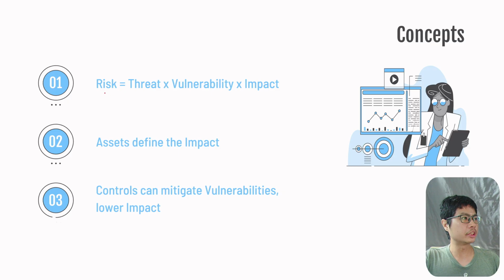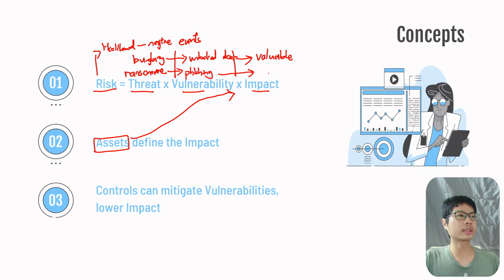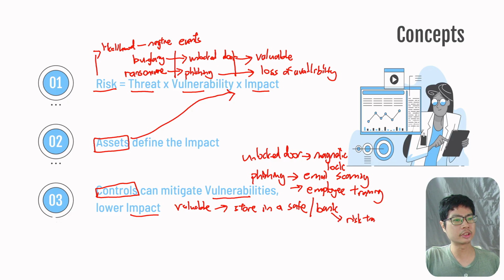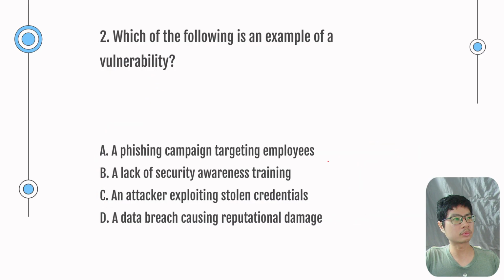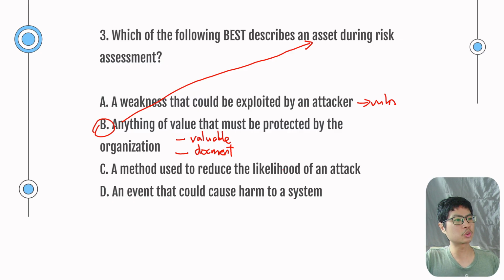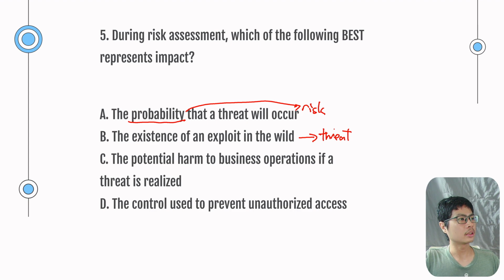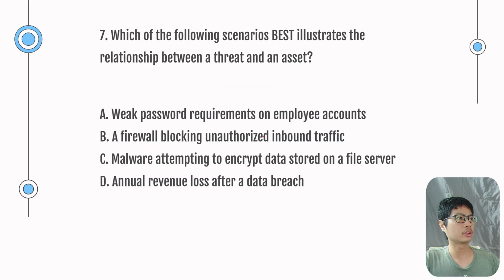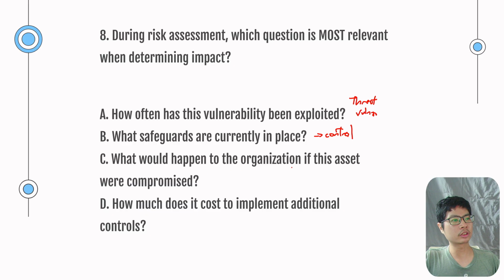3. Risk Assessment - ISC2 CC & CompTIA Security+ Exam Prep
Join me as I explain 8 sample questions on the topic of Infosec Risk Assessment (Threat, Vulnerability and Impact).